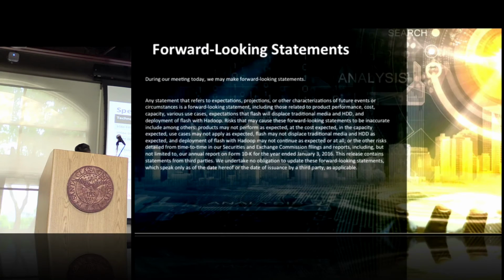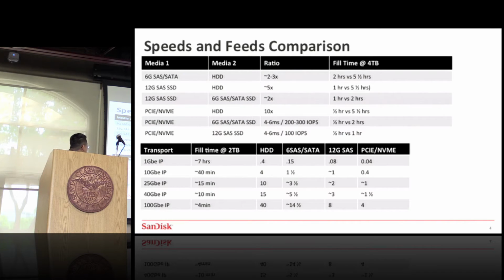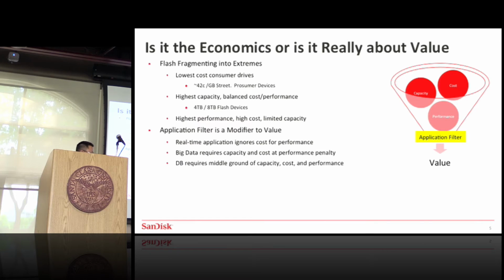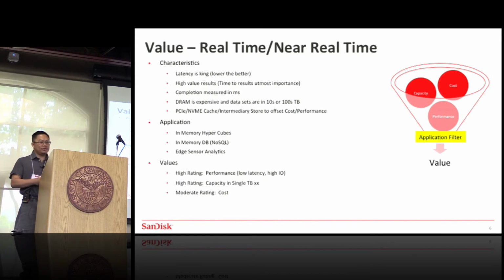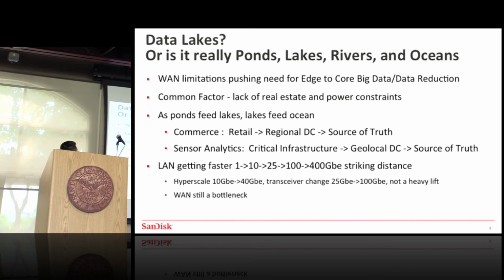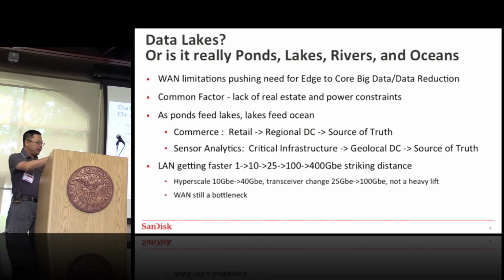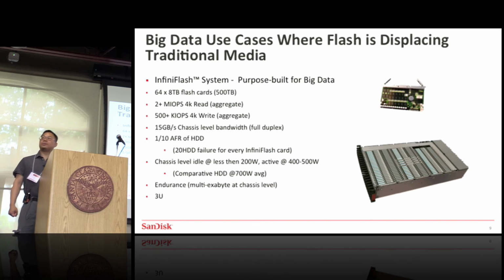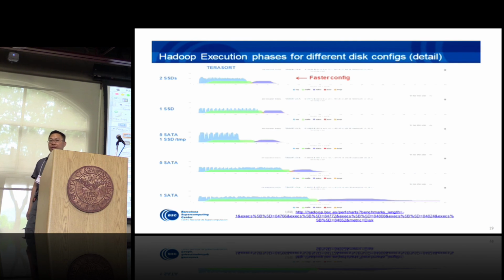Leveraging Flash in Scalable Environments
In this video from the 2016 MSST Conference, Roark Hilomen from Sandisk presents: Leveraging Flash in Scalable Environments.